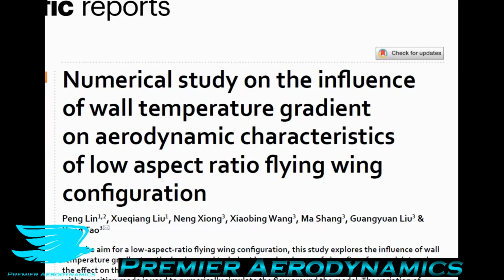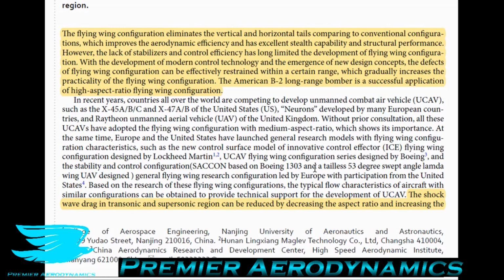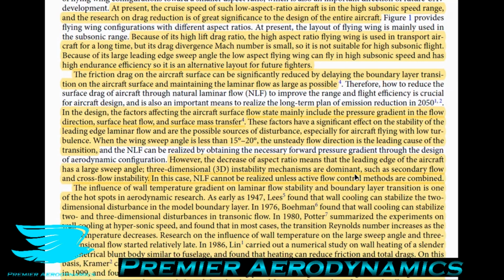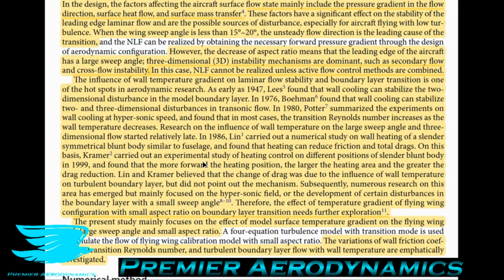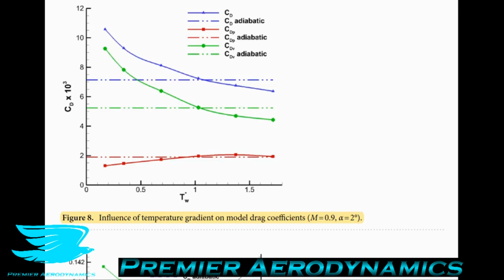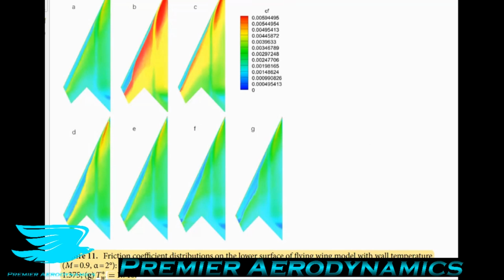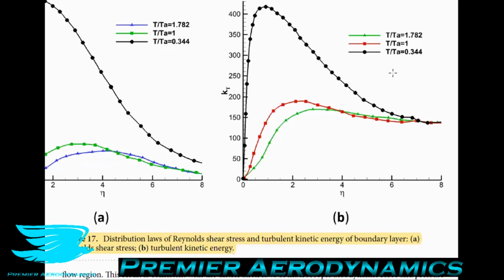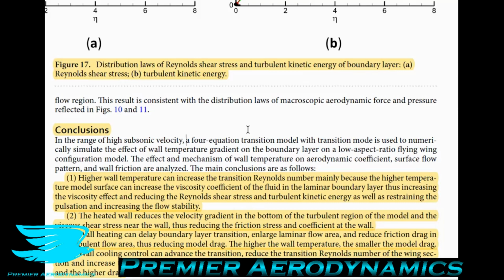Effects of wall temperature on flying wing aerodynamics - podcast #79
How does changing the wall temperature affect the aerodynamics of a flying wing at near supersonic speeds?

Find out in this podcast! We talk about the aerodynamics of this active flow control device.